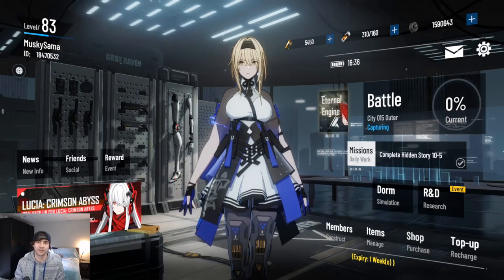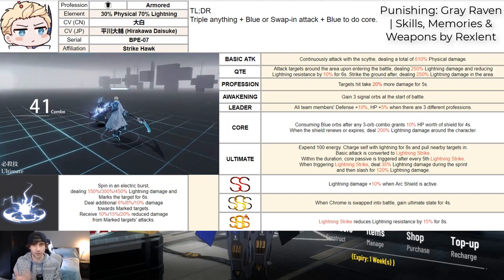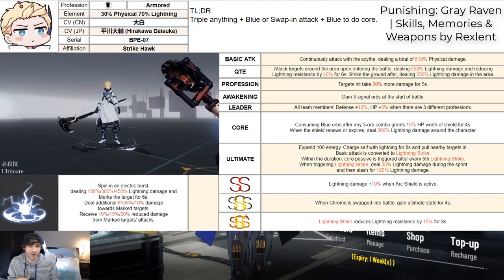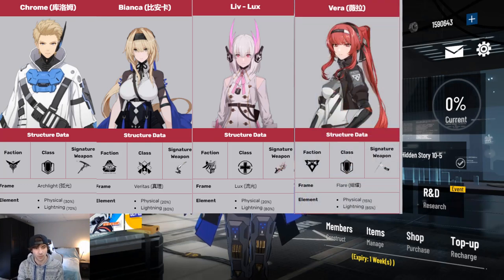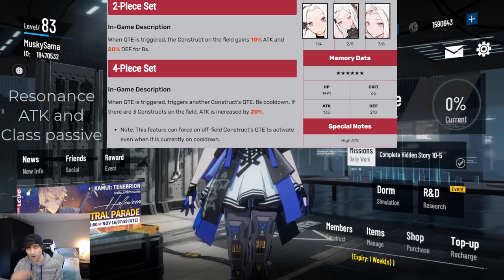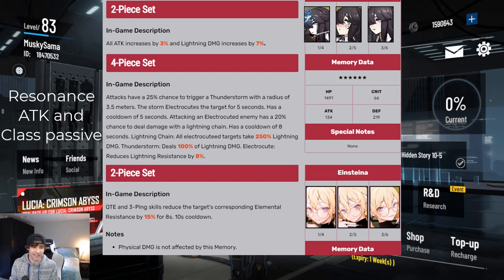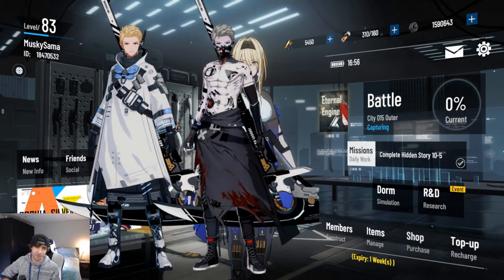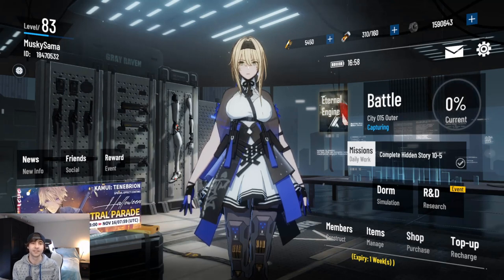Arclight Chrome Team Comp, Memory, Weapon and Skins Preview | Punishing Gray Raven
v LOOK AT ME v
- This is a Rough guide
-  Any 3 ping into 1 blue ping for core passive
- Rough guide means some statements in the guide may not be completely accurate
^ LOOK AT ME ^

Today we are looking at Arclight Chrome team Comp for the Pain Cage, Warzone, general gameplay memory, weapon, and future skins in Punishing Gray Raven.